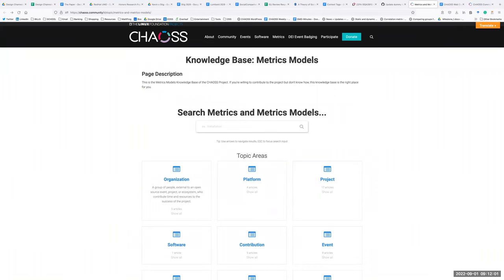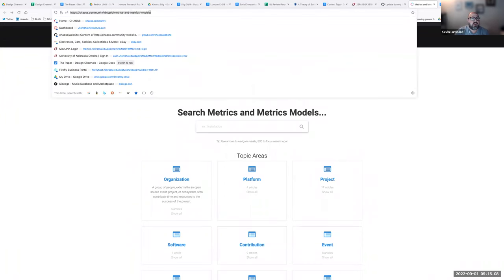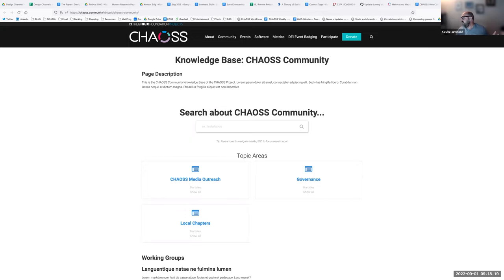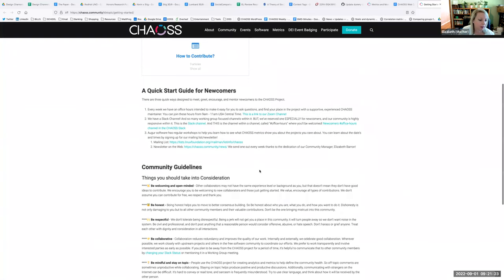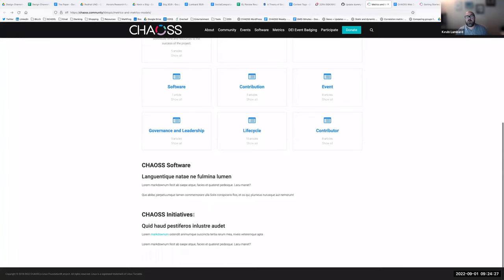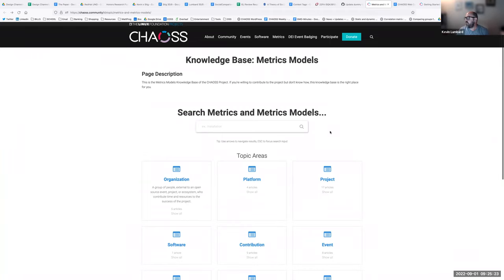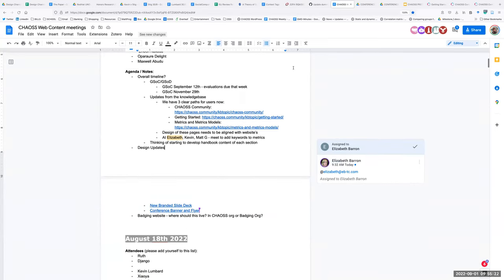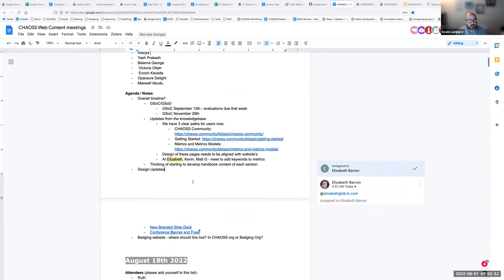CHAOSS Web Content Meeting September 1, 2022